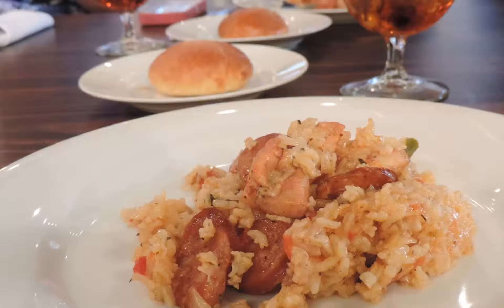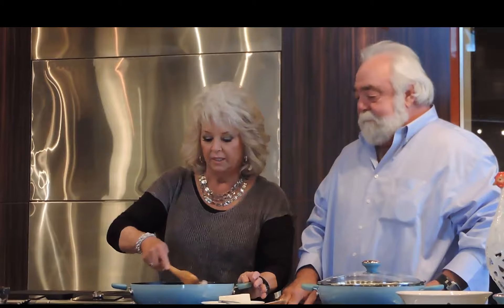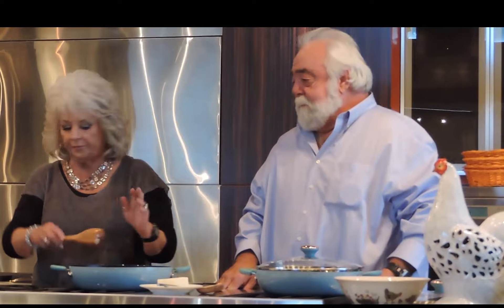Celebrity Luncheon + Affordable Meals + Holiday Giveaway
- I attended a celebrity luncheon featuring Paula Deen today and got a taste of her affordable, one pot sausage and chicken jambalaya. It was quite tasty! The chicken was by Springer Mountain Farms headquartered here in North Georgia. I am hosting a giveaway for two tickets to the Paula Deen Holiday Show for Nov 16, 2014. Click the link at the top to enter to win.

Look for a Springer Mountain Farms chicken review and more posts/videos of me cooking and featuring affordable, healthy meals.

Leave a comment answering the Question of the Day: What is your favorite meal?

Connect with Samantha Gregory

Google+:  Samantha A. Gregory